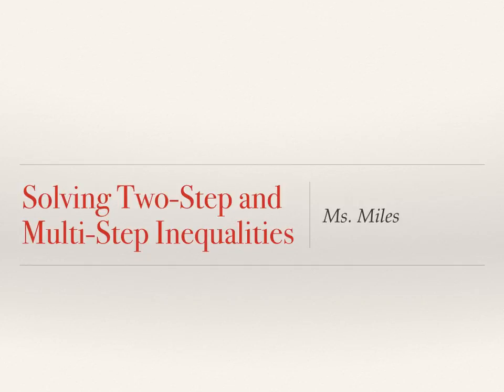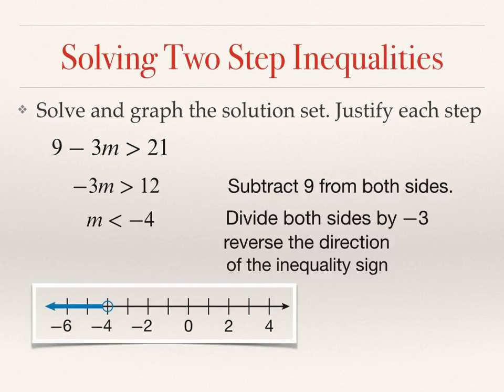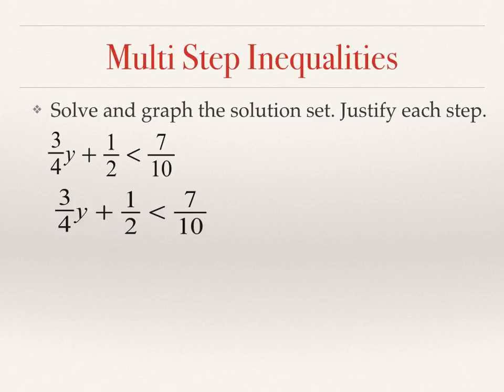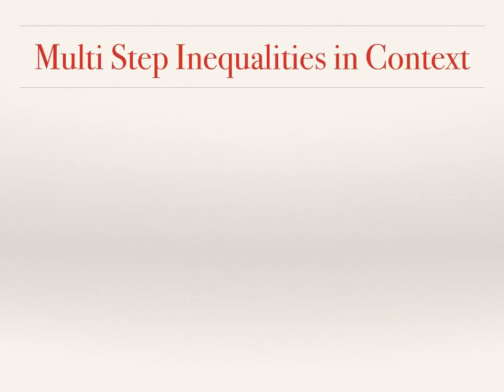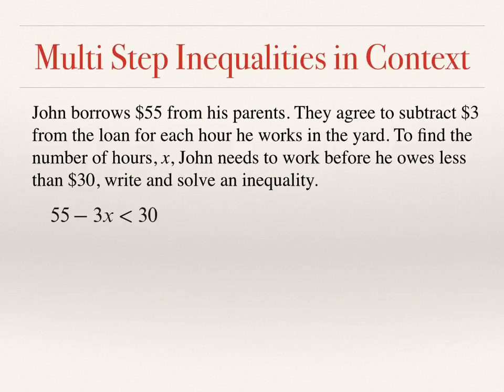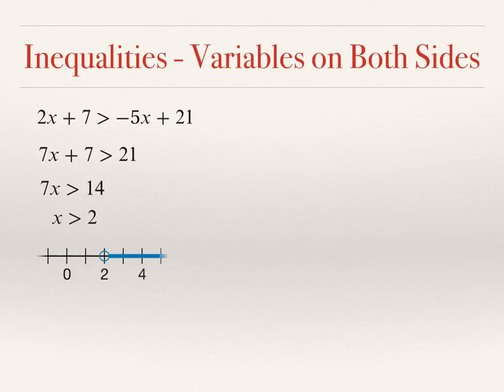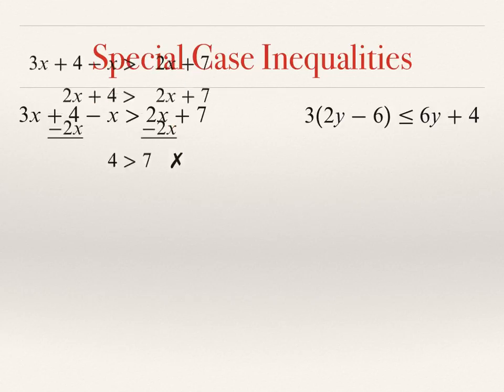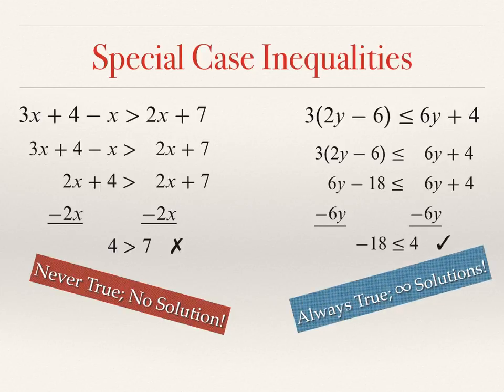Solving Multi Step Inequalities